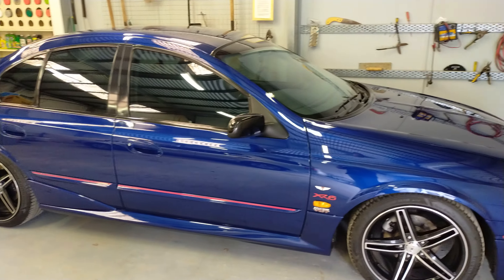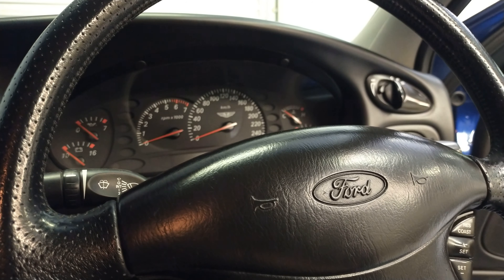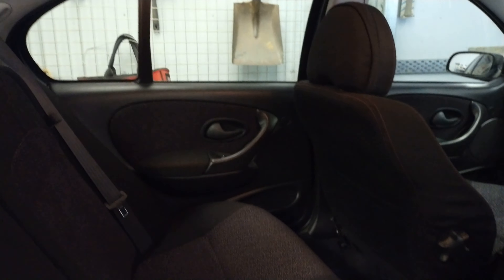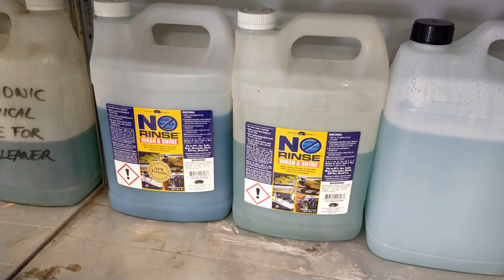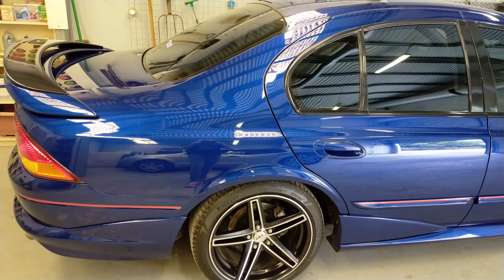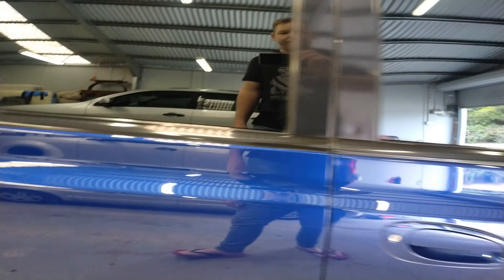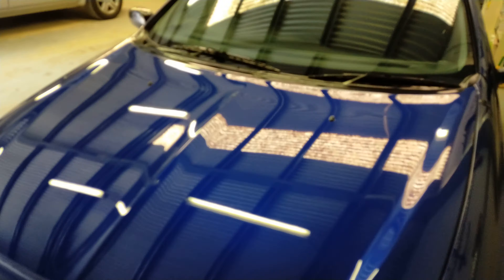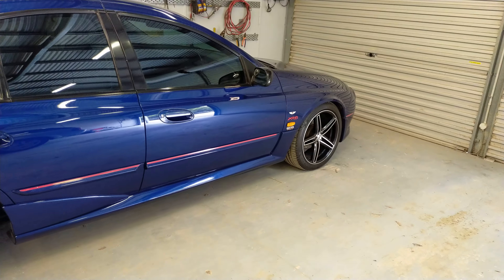My AU Falcon XR6 Sedan and how I keep it clean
Talking about Optimum No Rinse and Trim Dream